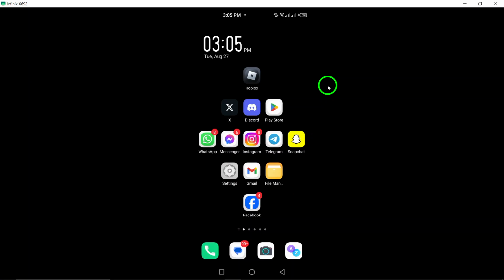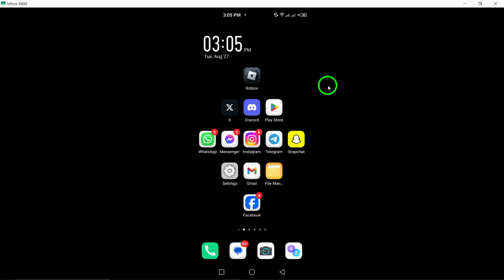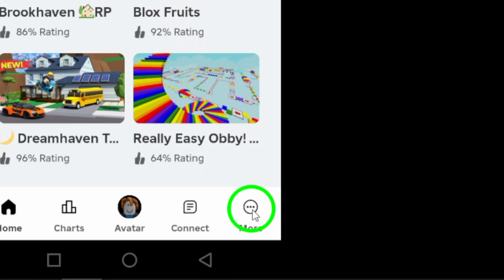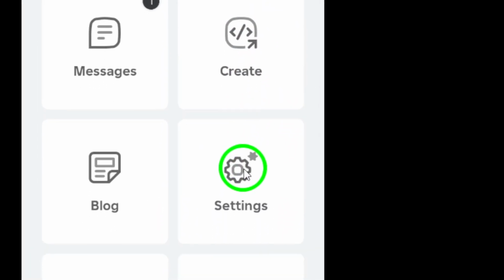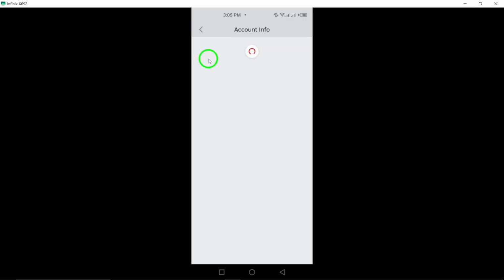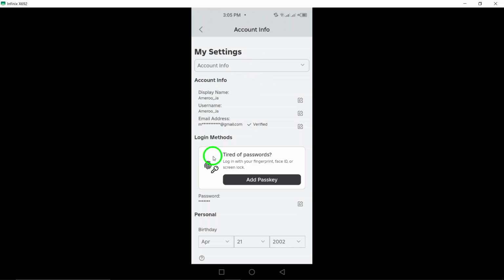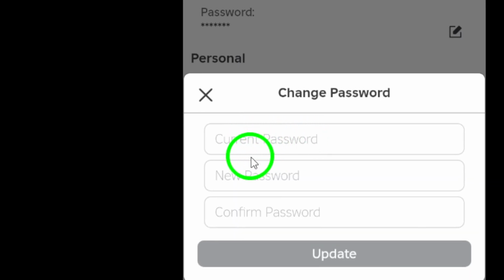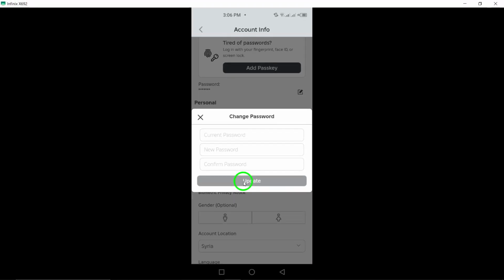How to Change Your Password On Roblox (Updated)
Learn how to change your password on Roblox with this updated step-by-step guide. Keeping your account secure is essential, and changing your password regularly can help protect your gaming experience. Follow these simple steps to update your password and ensure your account remains safe.
Steps:

1. Open the Roblox app on your Android device.
2. Tap the three dots at the bottom right of the screen to open the menu.
3. Select “Settings.”
4. In the settings menu, tap “Account Info.”
5. Tap the pencil icon next to “Password.”
6. Enter your current password and then your new password twice for confirmation.
7. Tap “Update” to save your new password.

Now that you know how to change your password on Roblox, you're all set to enjoy a secure gaming experience.

Timeline
00:00 Intro
00:12 Soultion
01:05 Outro